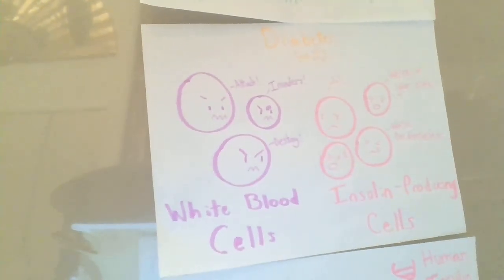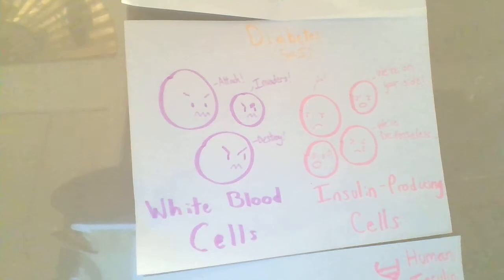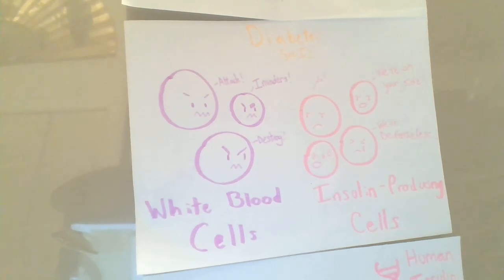EN 211 Genetic Engineering